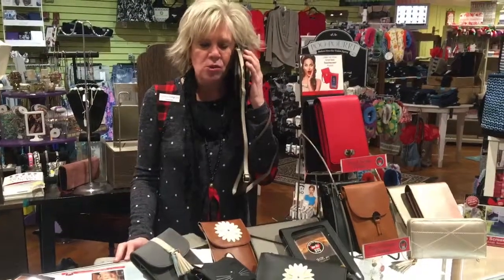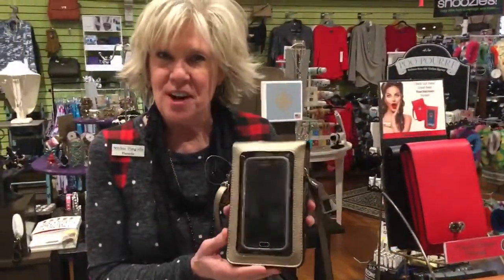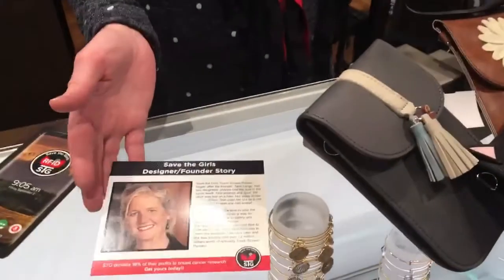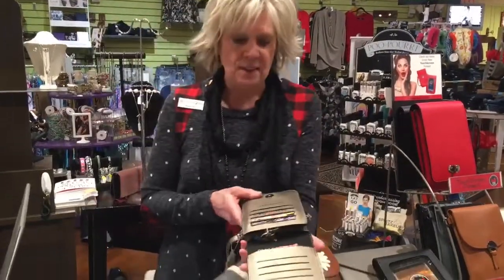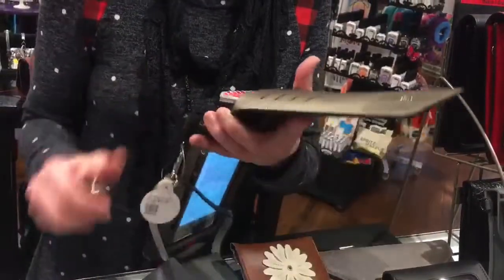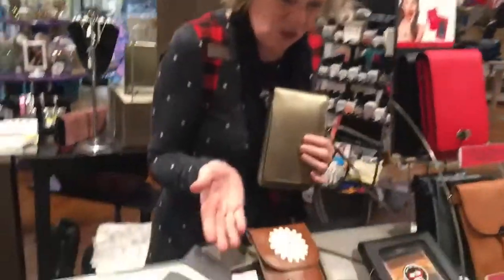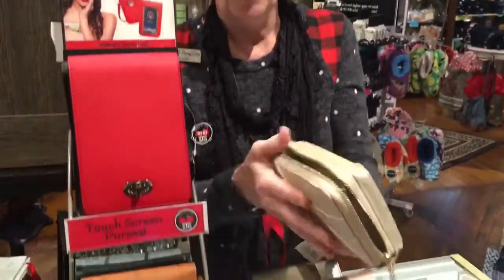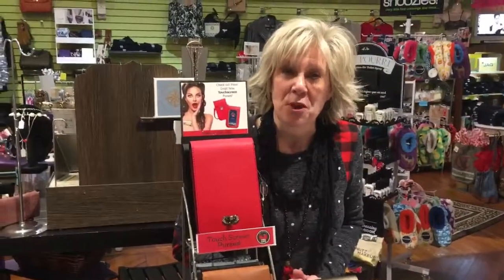NEW Save The Girls touch screen purse for your phone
purses guaranteed to fit your phone